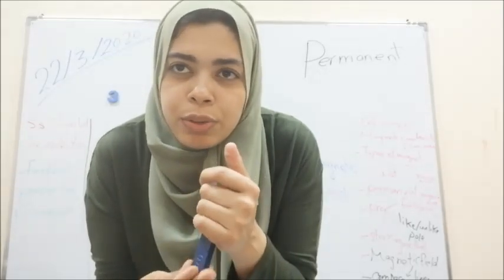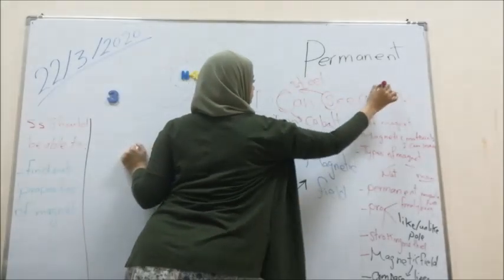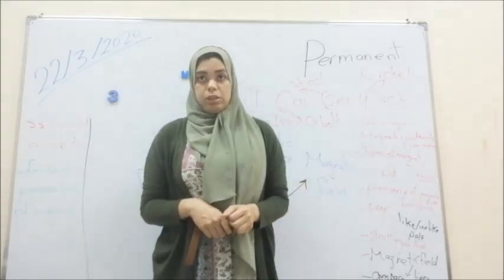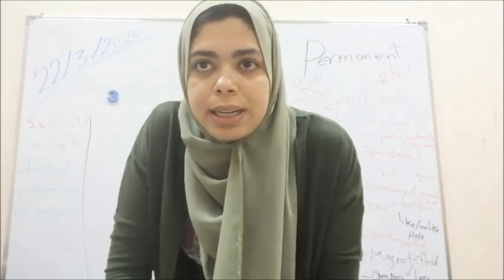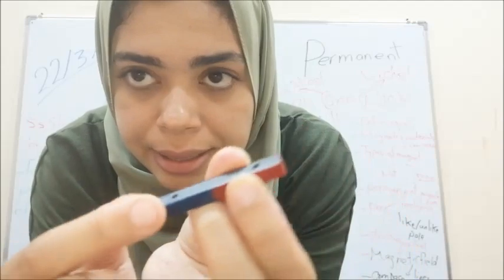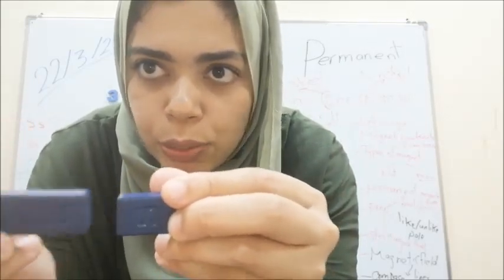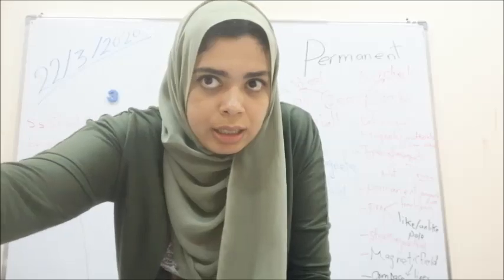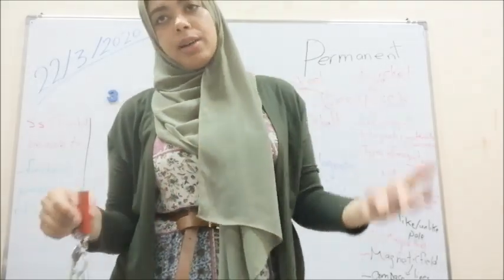grade 8 science part1